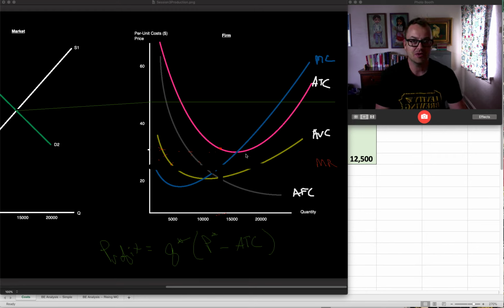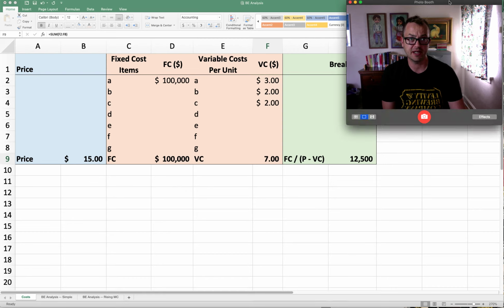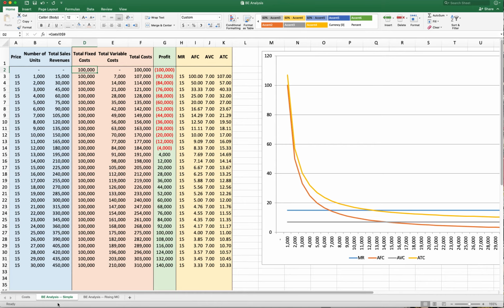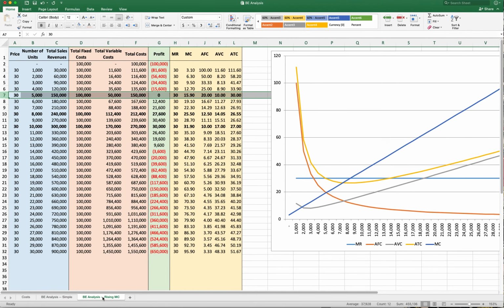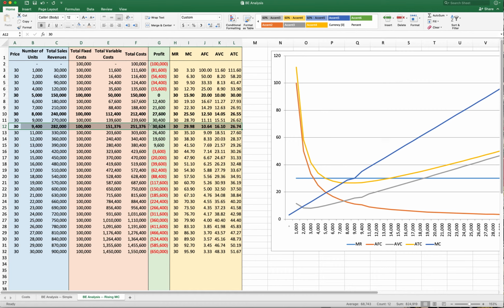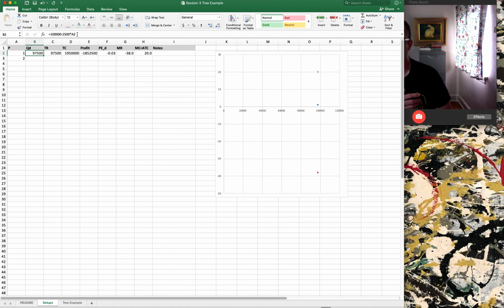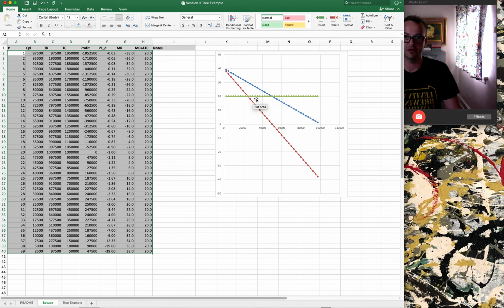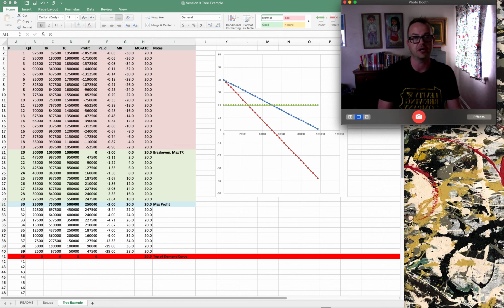Managerial Economics: Breakeven and Max-Profit Points of Production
I link our per-unit cost graphs to ideas of breaking even... when profits go from negative to positive. I illustrate this with a couple of different data examples... given a certain set of data, we can attempt to estimate the points of production to achieve our goals.

I apologize for the messiness of this video... lots of things going on in the house now!